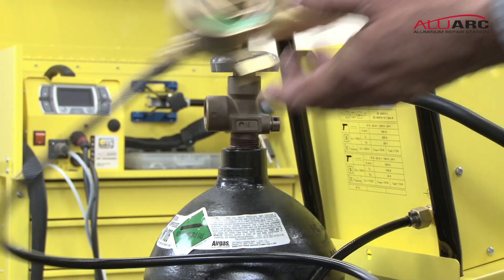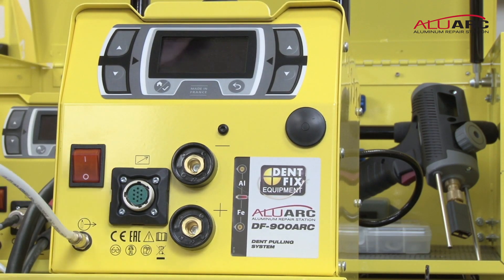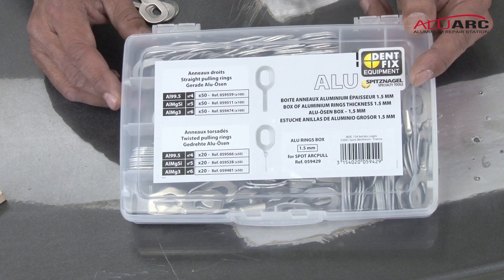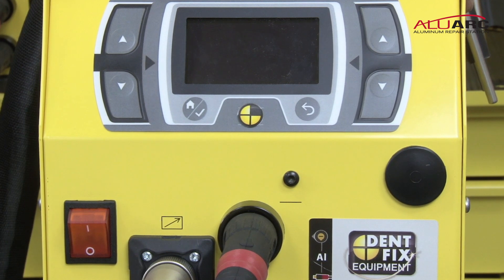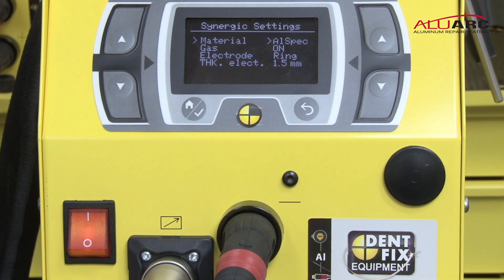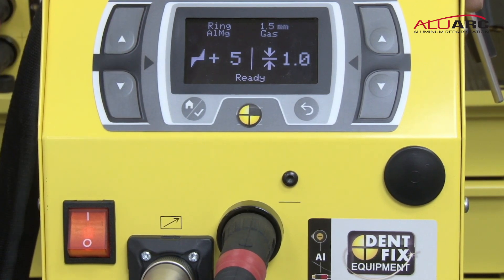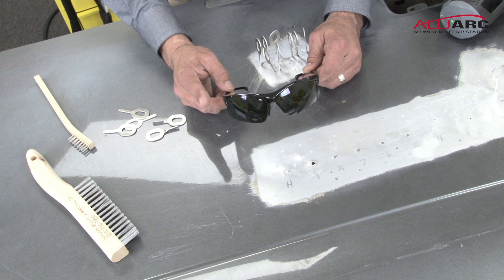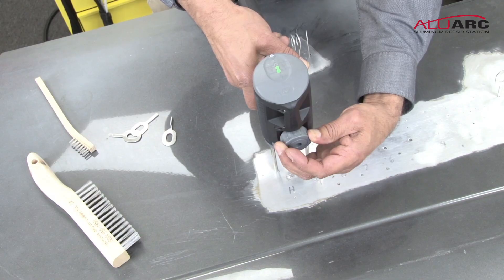AluArc Machine Start Up Procedure - Dent Fix Equipment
Start up procedure for the AluArc from Dent Fix Equipment (DF-900ARC, DF-900ARC/B, DF-900ARC/DXE).
0:04 - Installing the Gas
1:44 - Installing the Gun
3:06 - Welds Keys
4:35 - Machine Settings
8:34 - Welding a Key

Dent Fix Equipment and Spitznagel Specialty Tools have been proudly providing the technician with the highest quality in innovative equipment since 1979. Every year Dent Fix has brought many new products to our customers that help complete their tasks more efficiently.

Dent Fix Equipment enables the technician to finish the job faster with less risk of making errors which saves them more money on each job. Our equipment lightens your work load as well as the stress put on you by the end of the day.

Quality tools are worth their weight in gold. They work when they a supposed to and help when help is needed, speeding the user through their day.

From Drilling through Boron Steel to fixing Aluminum Panels to Measuring Vehicle Dimensions to Punching Plug Holes to Popping Plastic Rivets to Removing Undercoating to Paint less Dent Repair to Self-Piercing Riveters, Dent Fix brings you the latest tools and equipment from around the world.

To learn more about our tools and equipment contact your local distributor